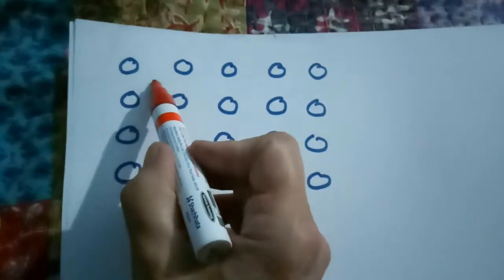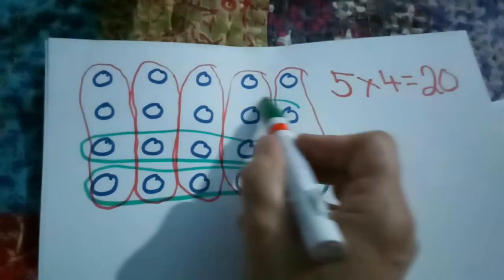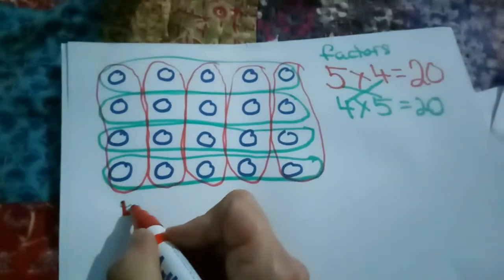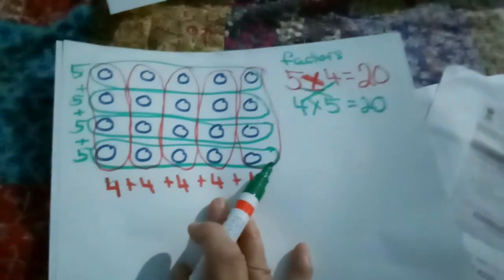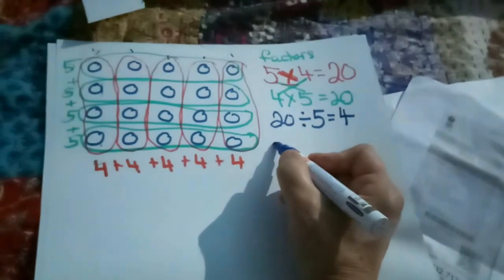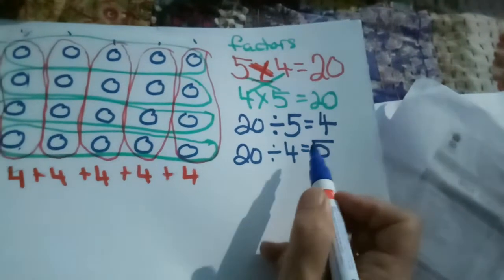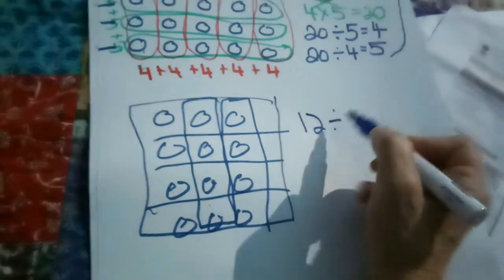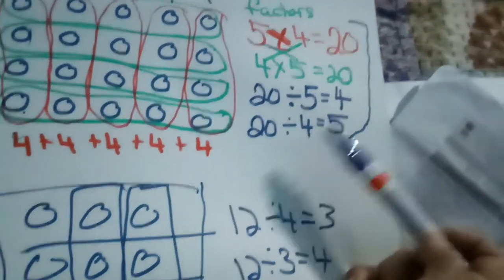September 13, 2020